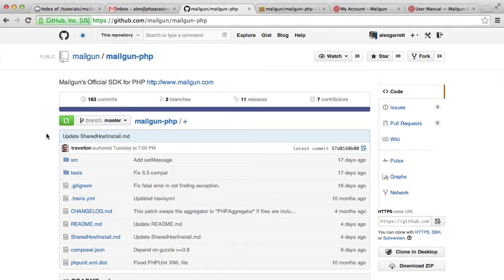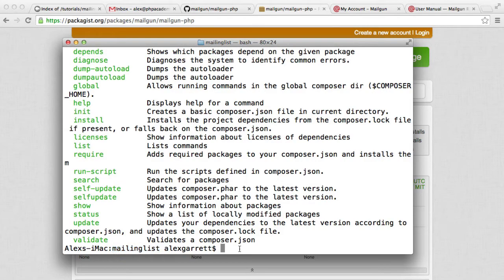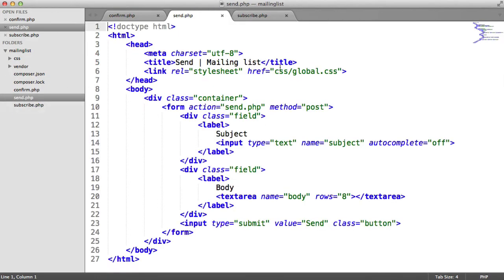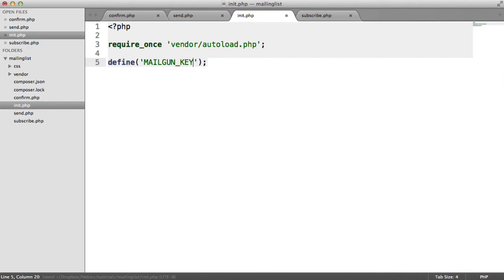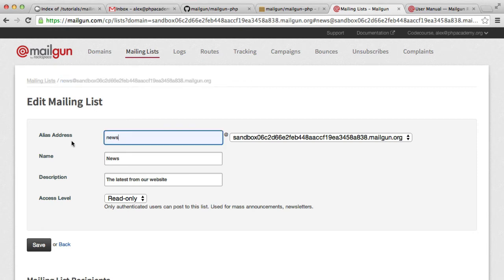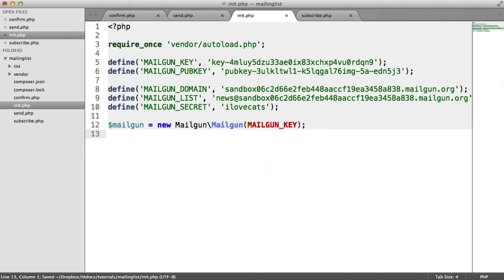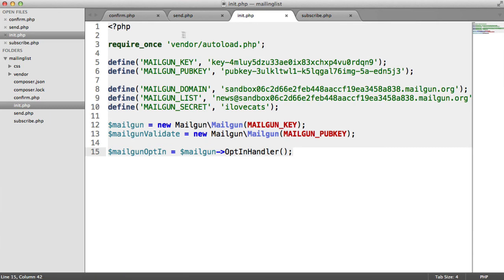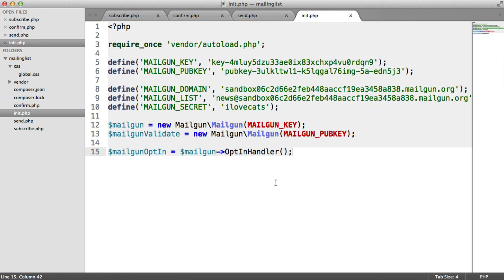PHP Mailing List: Setting Up (4/6)